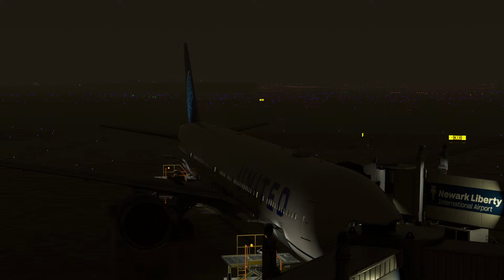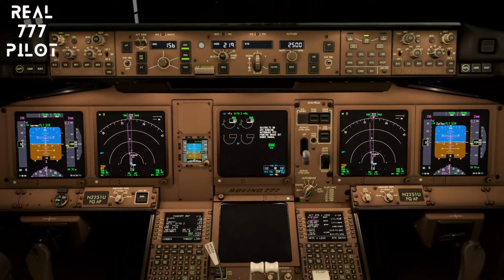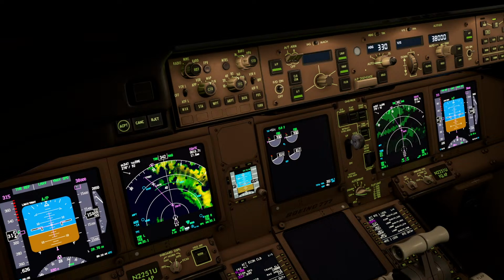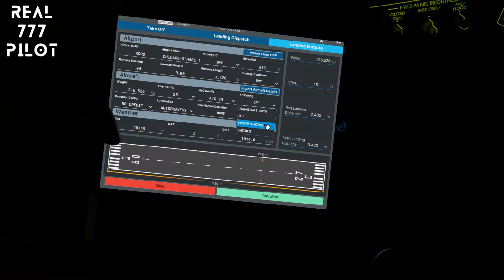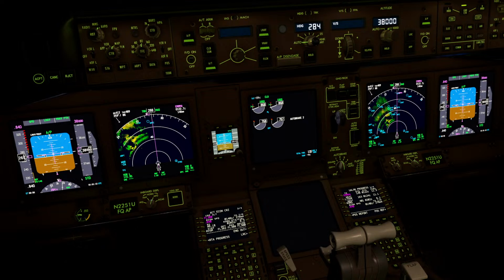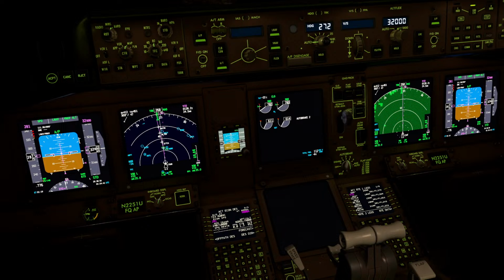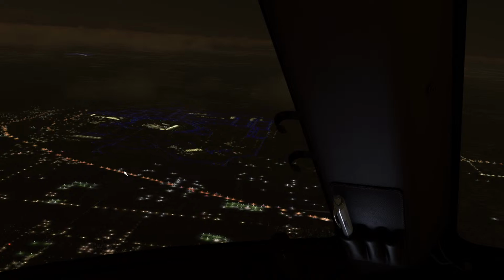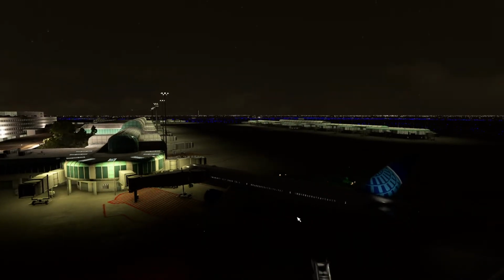Newark - O'Hare | PMDG 777-300ER | VATSIM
Real BOEING 777 Pilot!